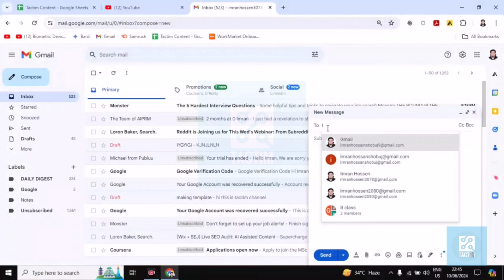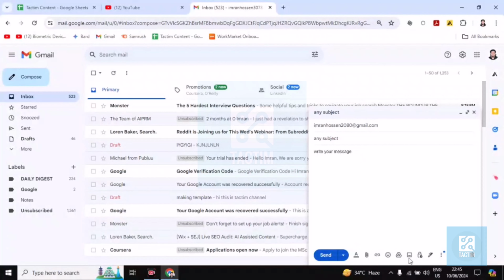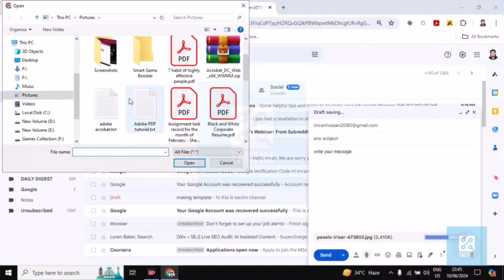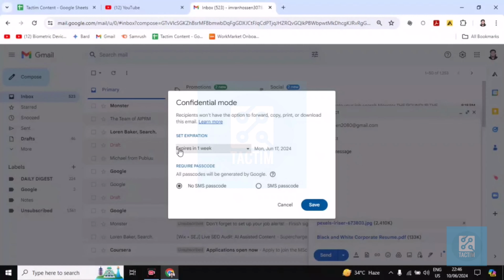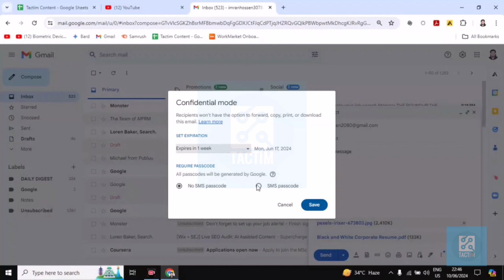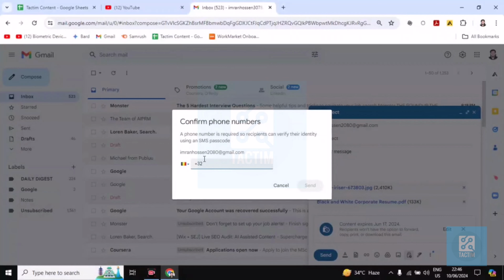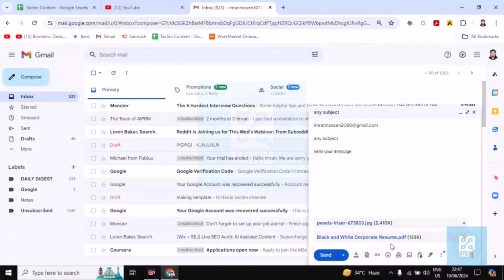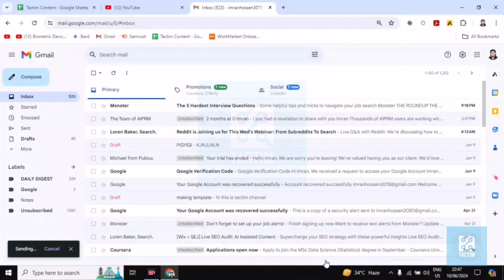How to send secure email attachments in Gmail 2025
Learn how to securely attach files in Gmail to protect your sensitive information. This step-by-step tutorial covers the best practices and tools for ensuring your email attachments remain safe and private.